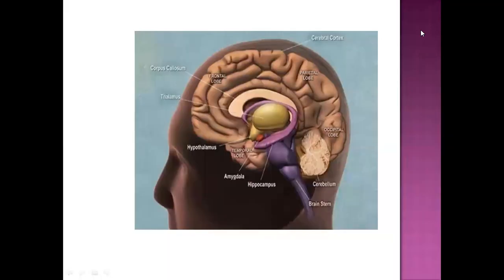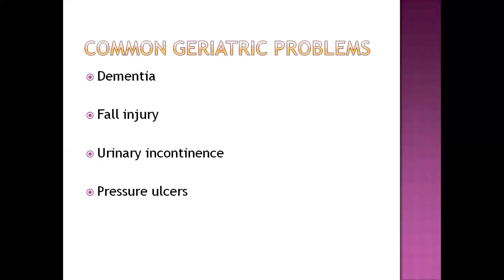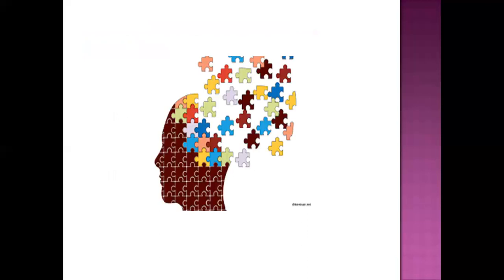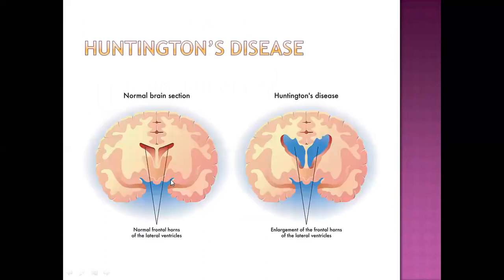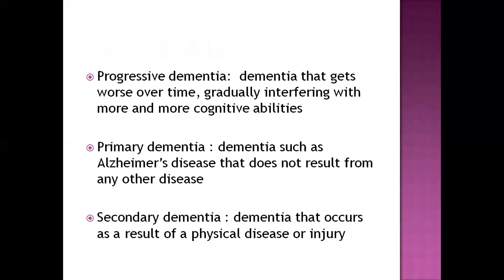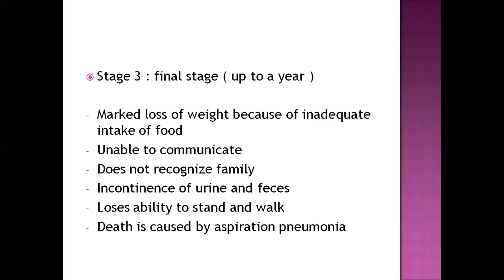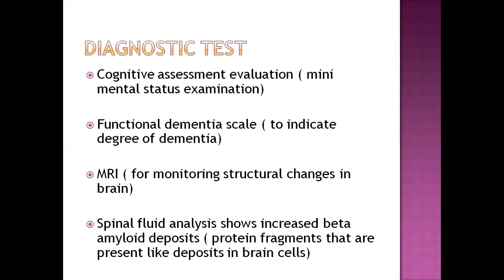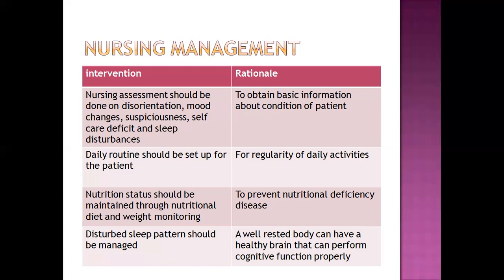GERIATRIC PROBLEMS AND DEMENTIA MANAGEMENT / NURSING MANAGEMENT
hello everyone. this is kiran chhetri. this video contains a brief information about geriatric problems, geriatric giants and dementia management. this can be benificial for nurses . any doubts can be dropped in the comment box . thank you